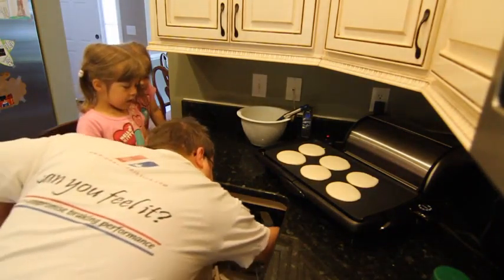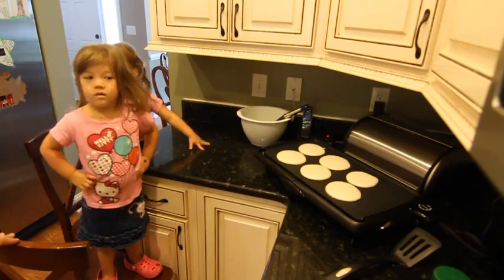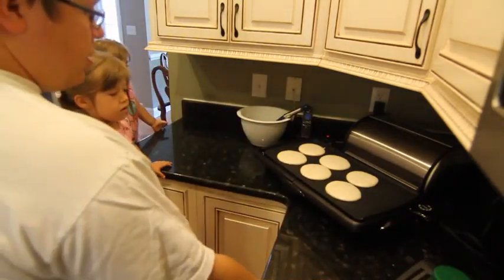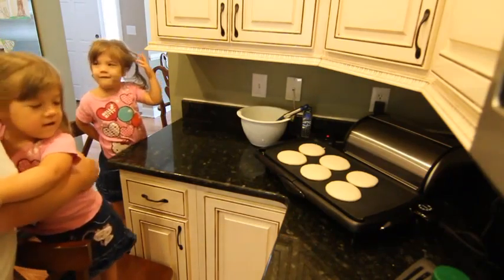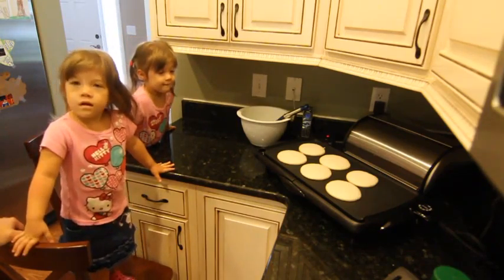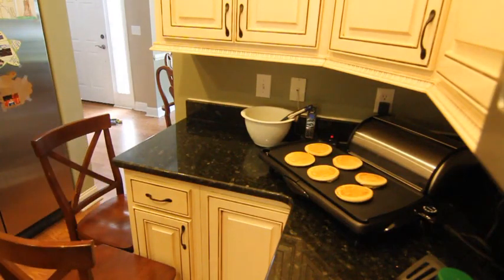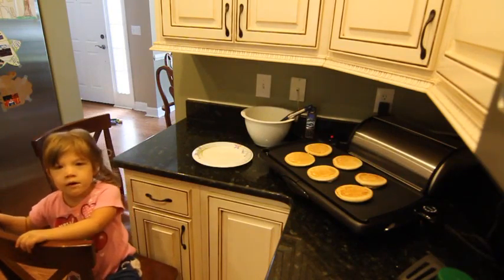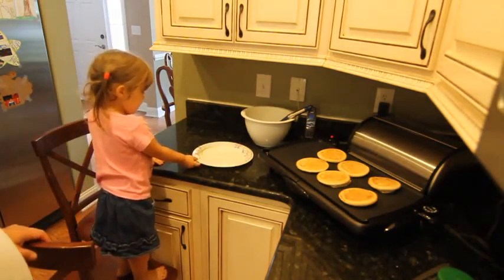Making Pancakes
Making Pancakes with Natalie & Nicole